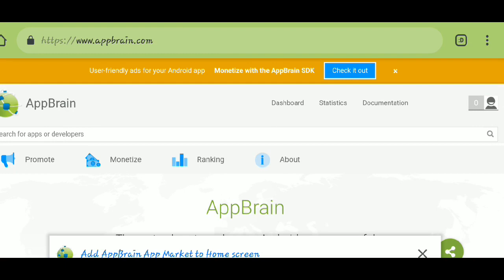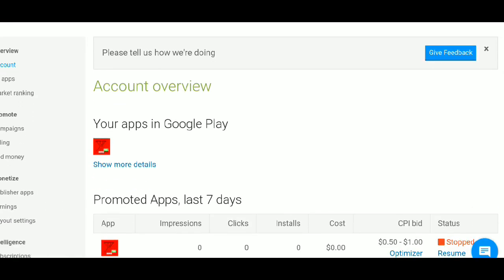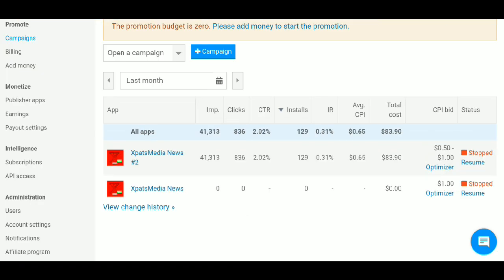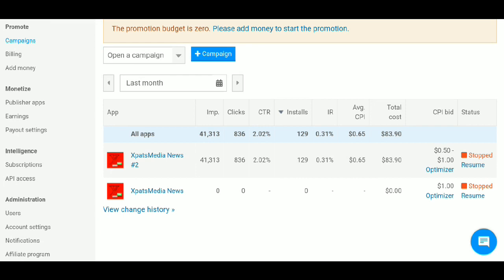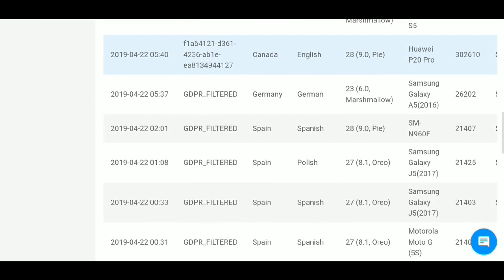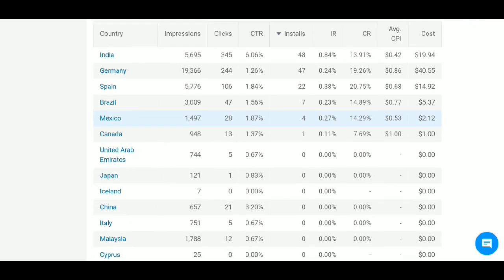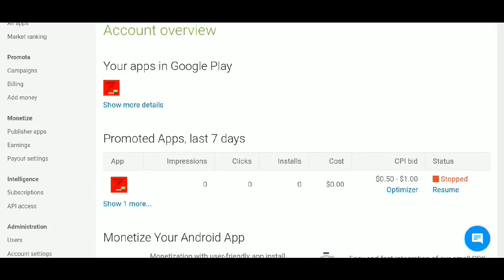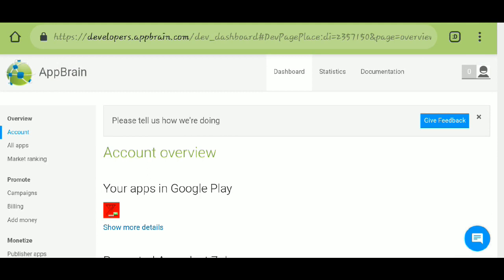[2019]How to Promote and Get More installs in Your App or Game in playstore(Increase download Free)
Discovering interesting apps for your Android device is one of the most popular features of AppBrain. As the leading app discovery system for Android with more than 3 million users, we provide you with a collection of tools to discover great apps: Hot apps of the day, Personalized recommendations, App lists of other users, App search, Related apps, Top Apps by country and demographic, Apps with price drops, and many more.
However all these different options for finding apps can themselves become overwhelming and make finding apps more difficult than needed. We have been working on bringing most of our features together in one single place.
Today we are announcing the AppBrain Streamto make it easier for you to discover and share great apps.
The AppBrain Stream is a personalized feed of application-related news and events.

Install and Uninstall events from people you follow. This allows you to easily see which apps your friends are using.

Personalized app recommendations based on the apps you already like. These recommendations are refreshed daily.

App reviews. You can give an app a thumbs up or down with an optional comment and follow popular app reviewers to see what they reviewed.

Posted messages from people you follow. You can now post messages to your followers, e.g. to start a discussion on what is the best photo app for Android. Any links to apps in a post are automatically recognized such that the basic information about apps mentioned is easily accessible.

Announcements of new app updates from the apps you already have.

All entries in your stream can be liked, shared and commented on, just as you would like or comment on an activity on Facebook or Google+.